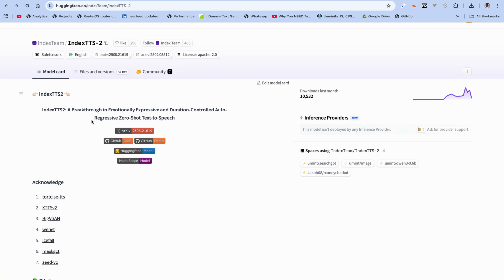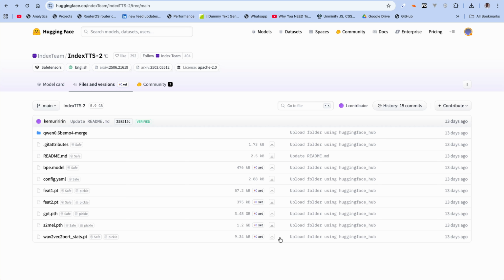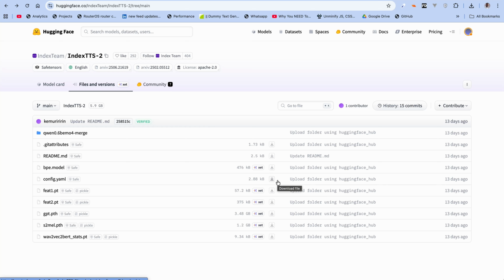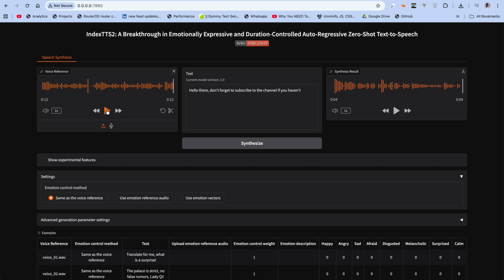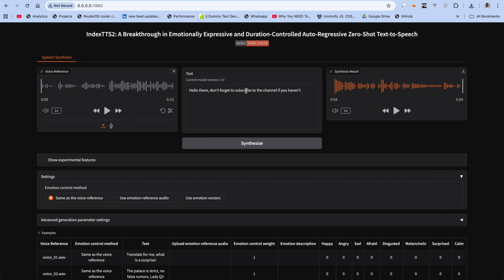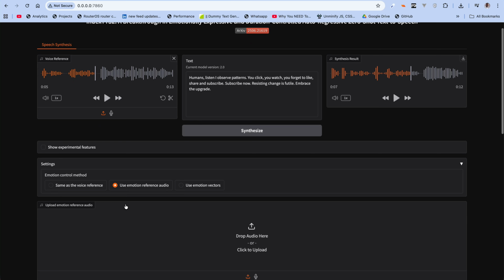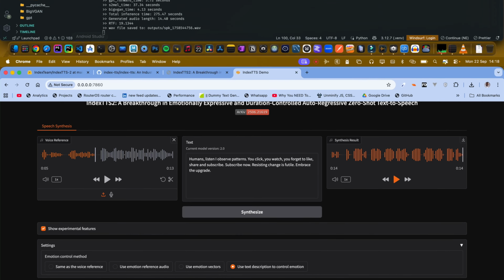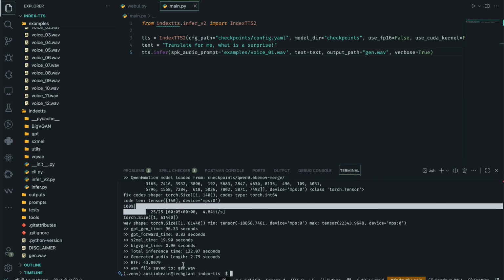Open Source TTS & Voice Cloning Model with a Web UI | IndexTTS 2 Setup Guide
Quick, practical walkthrough showing how to set up Index-TTS 2 on a PC using Python 3.12 inside a virtualenv. I cover installing dependencies, downloading/pulling the model, and launching the local Gradio web UI so everything runs on your machine.

I also show the small changes to webui.py to avoid using terminal arguments and arg parse. Also tested the voice cloning, cross-lingual and emotion control capabilities with different types of text and audio files.

Chapters:
00:00 Intro: IndexTTS v2 Text to Speech & Voice Cloning Model
00:08 Voice Cloning Preview (Ultron)
00:19 IndexTTS v2 Model Overview
01:26 IndexTTS 2 Github Demo
01:48 Github Repo
02:12 Downloading IndexTTS 2 Model Weights
03:24 IndexTTS 2 Project Setup
05:47 First Test: Cloning My Voice with Index TTS 2 Gradio Web UI
08:33 Second Test: Cloning Ultron's Voice
10:27 Third Test: Emotion Reference Audio Voice Cloning Test
11:55 Fourth Test: Voice Emotion Control with Text Prompt
13:22 Fifth Test: Cross Lingual Voice Cloning Test
15:21 Final Remarks
16:05 Outro: Subscribe to the channel